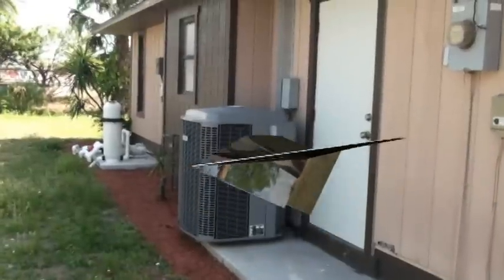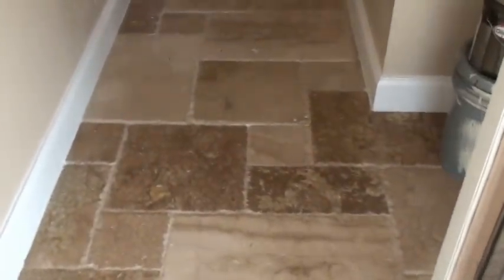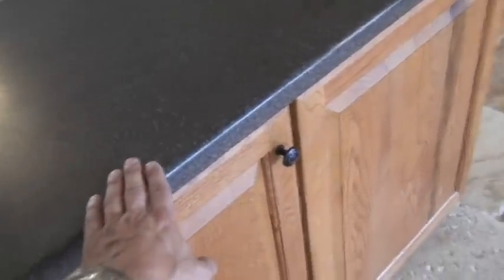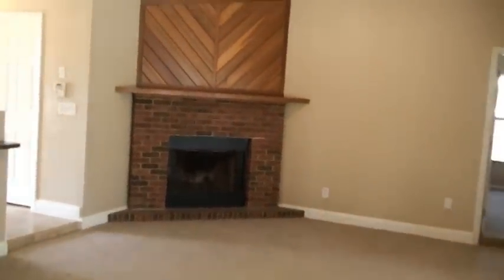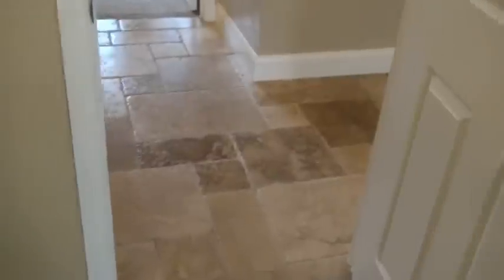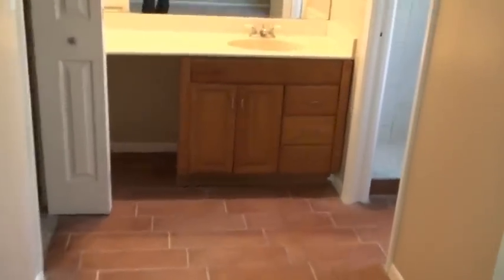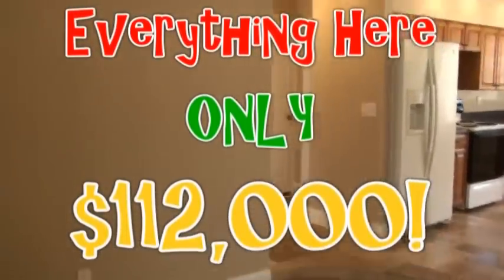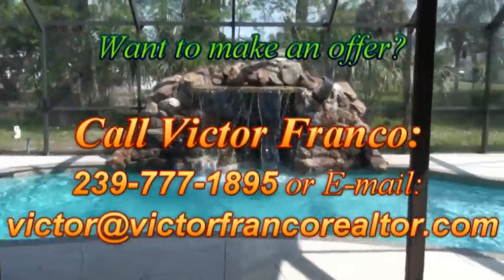2550 Barcelona Ave , Fort Myers, Florida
THIS PROPERTY IS NOW SOLD.  It sold for $105,000 on 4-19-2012.  Thank you.

Dave Dettmann from "The Gator Group" of RE/MAX EDGE of Fort Myers takes you on a walk through a beautiful NEWLY CUSTOM REMODELED HOME that is in  brand new never-lived-in condition. The home has a great location in Fort Myers Shores, Florida, Features a GORGEOUS POOL W/ WATERFALL, is in a very quiet neighborhood and is very possibly one of the best buys you can find in a home in a location like this in this market. We also have access to 100's of other properties like this one, so call or e-mail today and ask to be put on our FREE subscribers list which will automatically send you the newest, hottest listings right to your e-mail daily! This FREE service will include ALL of the FORECLOSURES in the area as well, and allows you to set your own search criteria to cover up to 6 counties in SW Florida! For more information on this or any other property, or to make an offer, contact "The Gator Group" of RE/MAX EDGE of Fort Myers, 2285 First Street, Fort Myers, Florida, 33901.